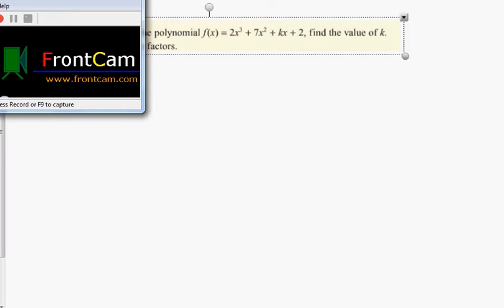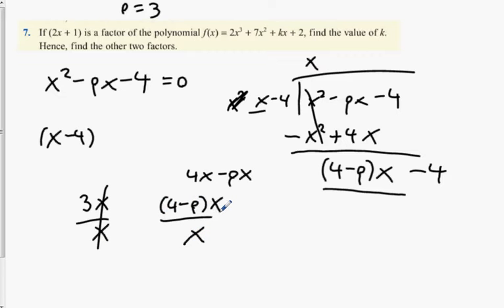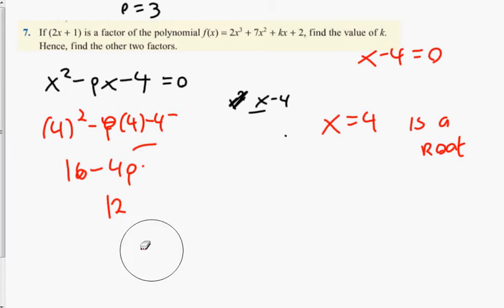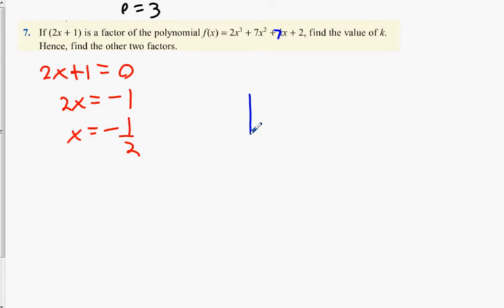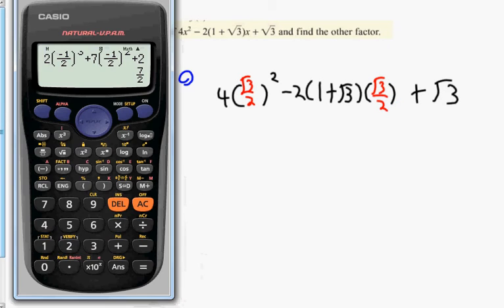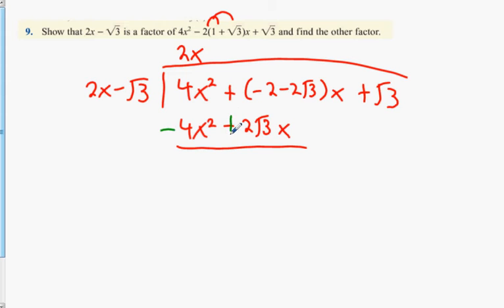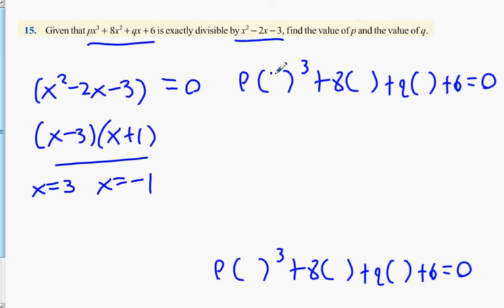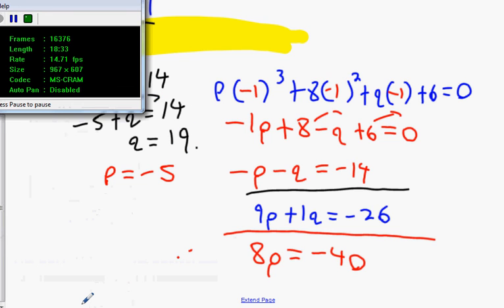5th 2 8 q7q9q15